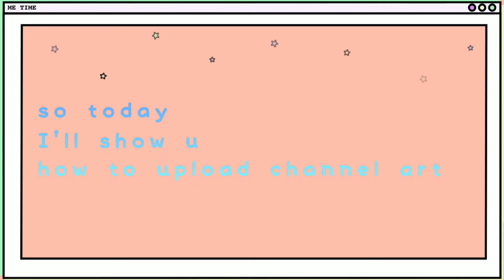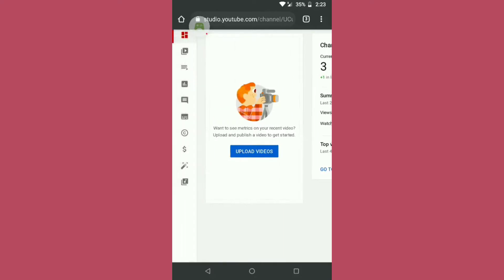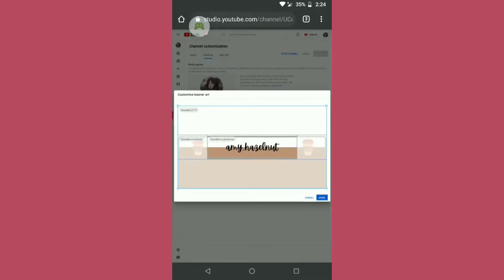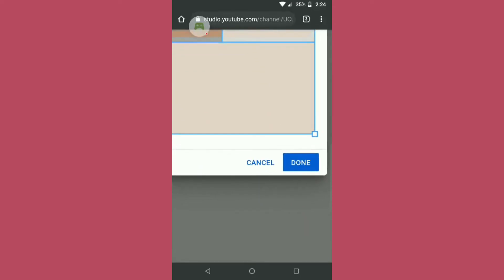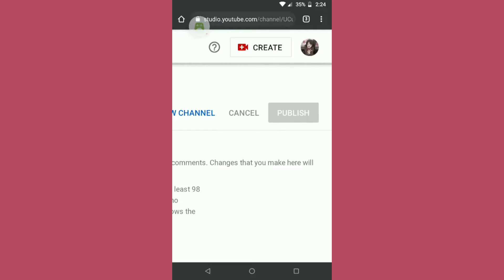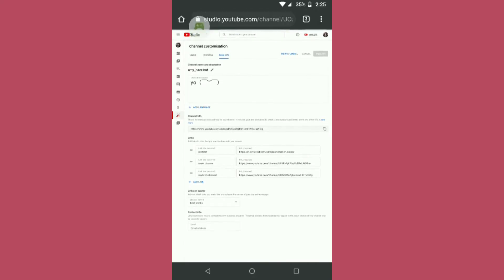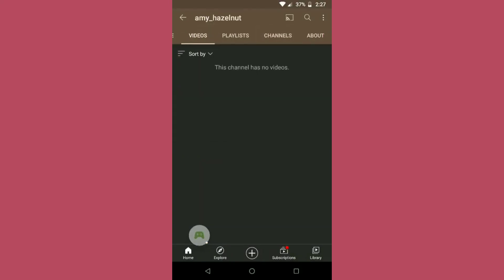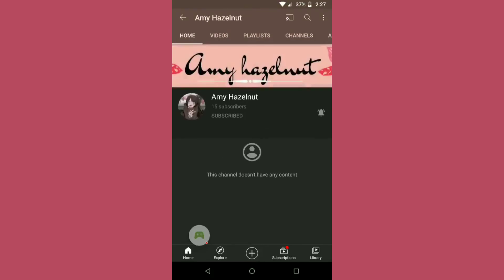How to upload a channel art using your phone||Abhilasha Dutta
I noticed that y'all aren't watching my videos plz do watch them as it will help me to grow.

NOTE:- " please do watch the whole video"